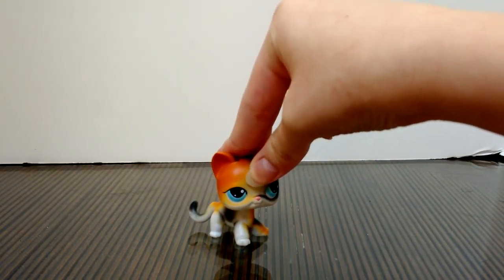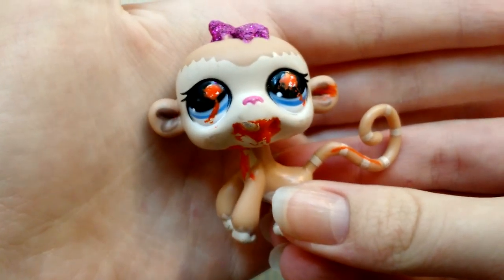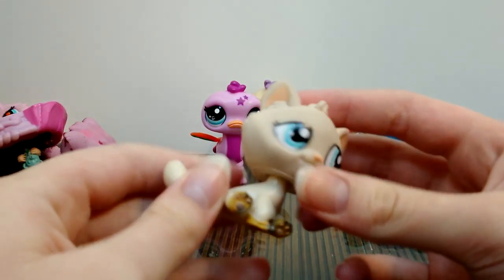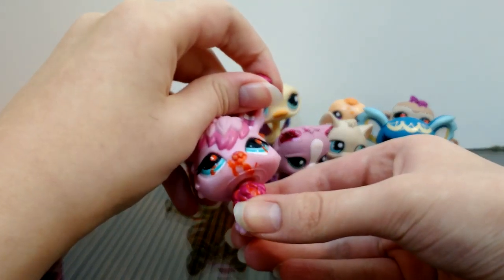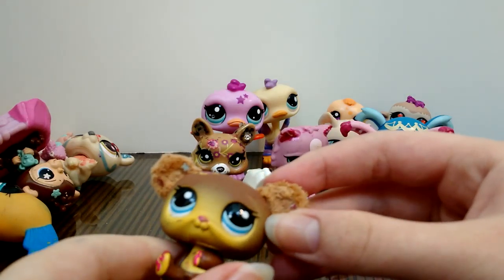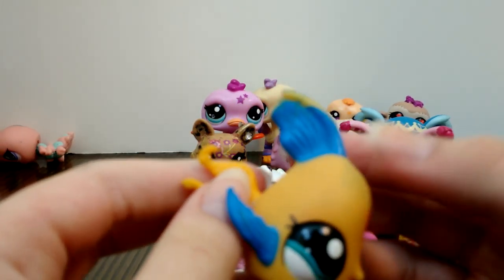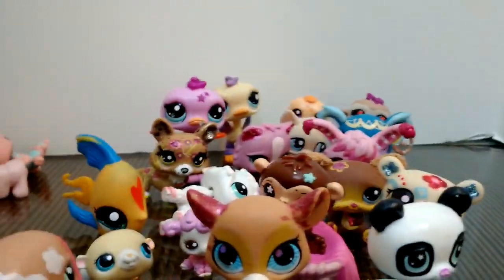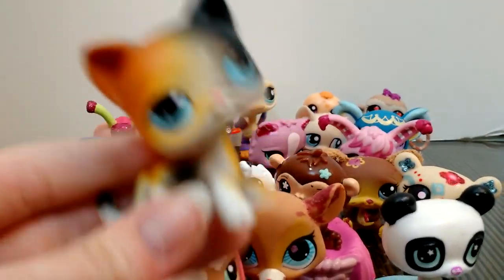Lps unboxing from eBay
Hello everyone! I hope you enjoy this video of an Lps package opening! :)